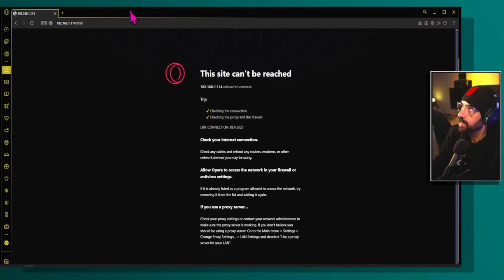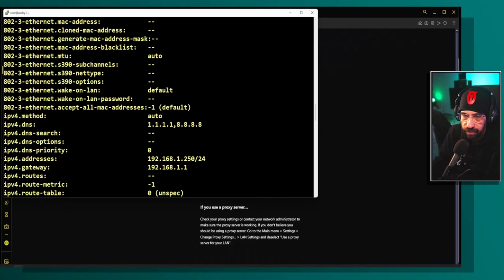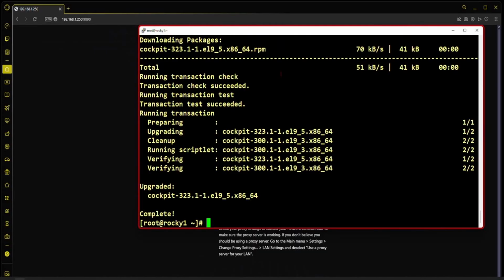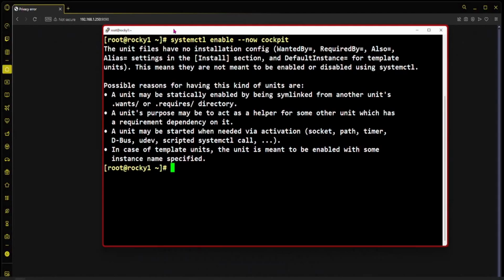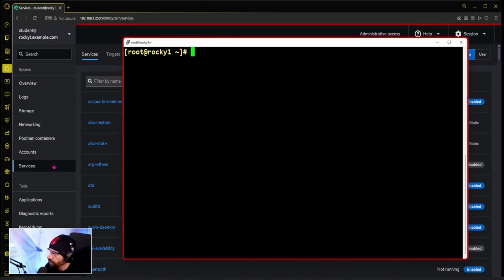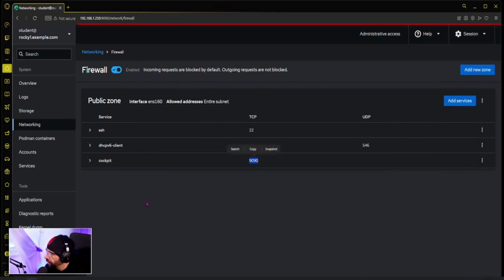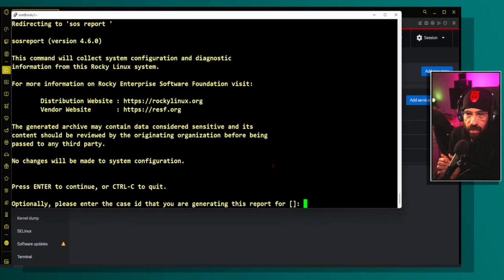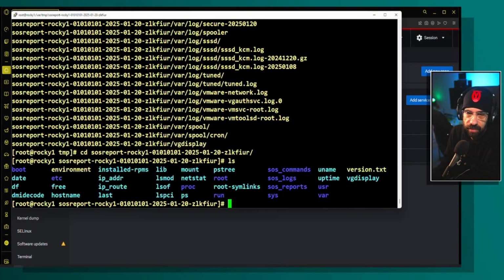Linux For Beginners and Users. Chapter 14: Analyse and support Linux Servers (cockpit)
The Linux - Usage course offers a practical introduction to the Linux operating system, covering everything from the fundamentals and system installation to its day-to-day use.

Focused on interaction with the command line and mastery of essential tools, this course empowers participants to navigate the file system, manage users, groups and permissions, administer processes, and perform basic network configurations. Combining theory and practice, this course is designed for those who wish to begin their journey into the world of Linux in a solid and structured way.

Recipients
This course is suitable for:
Professionals and students who wish to get started with the Linux operating system.
Those interested in exploring Linux as a foundation for deepening their knowledge in areas such as systems administration, DevOps, or cybersecurity.
Users of other operating systems who are looking to expand their technical skills.
Technology enthusiasts who want to understand and use Linux in their daily lives.
Prerequisites
Basic computer skills, such as navigating operating systems and managing files.
Objectives
General Objectives:

To provide participants with the basic knowledge and skills to use the Linux operating system, both in personal and professional environments, enabling them to:

Navigate and operate within the file system.
Manage users, groups, and permissions.
Managing processes and solving basic problems.
Perform network configurations and use practical tools.
Specific Objectives:

By the end of the course, graduates will be able to:

Understanding what Linux is, installing the operating system, and accessing the command line and graphical interface.
Navigate the file system using essential commands and tools such as text editors.
Manage users, groups, and permissions to control access to the system.
Monitor, manage, and prioritize processes using specific commands.
Consult logs and use the help system to resolve basic problems.
Configure networks, manage files remotely, and use tools like Cockpit for administration.
Methodology
Mixed sessions of theory and practice, with the instructor describing the topics and experimenting on a personal computer.
Exercises and simulations of practical situations with individualized problem-solving.